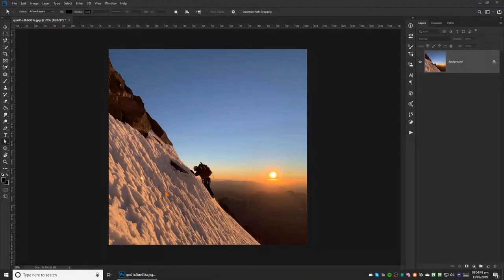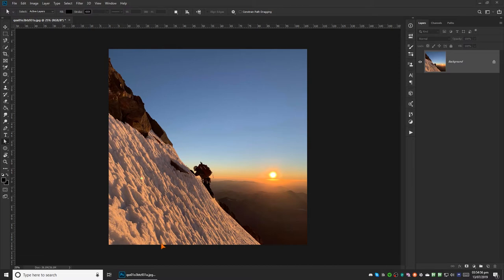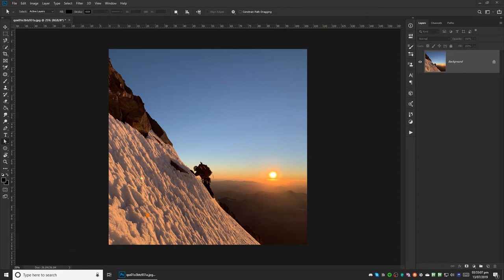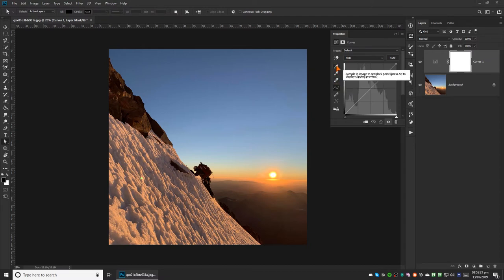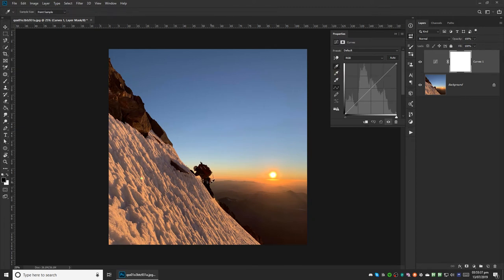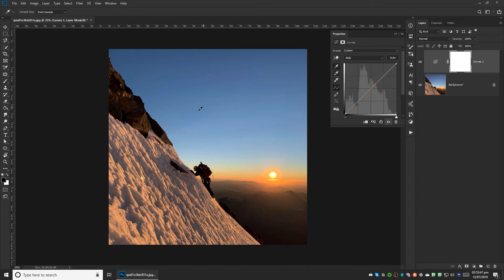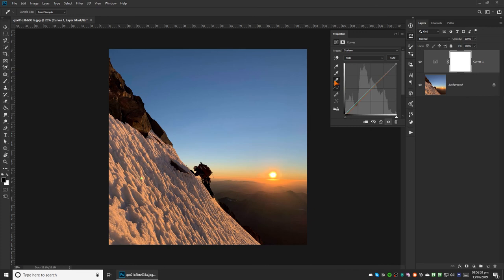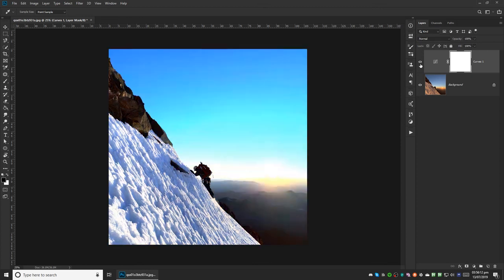Automatically and quickly color correct (White balance) in Photoshop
This tutorial is for quickly color correcting an image in Photoshop to produce accurate results for the most part.